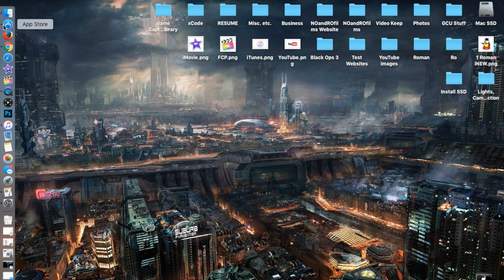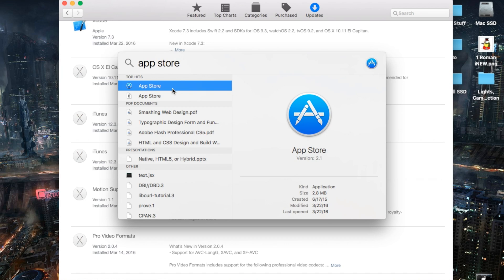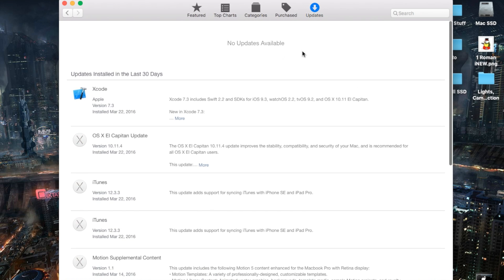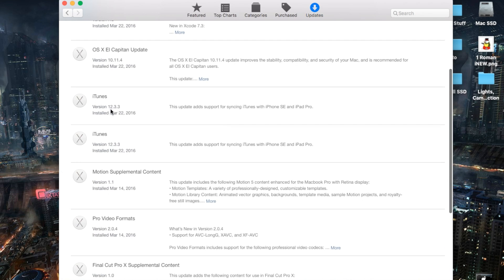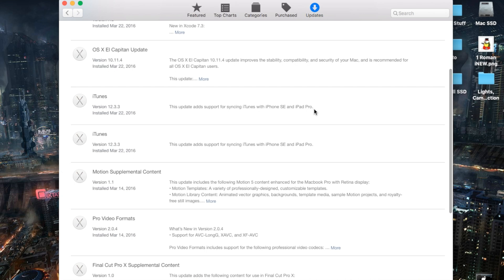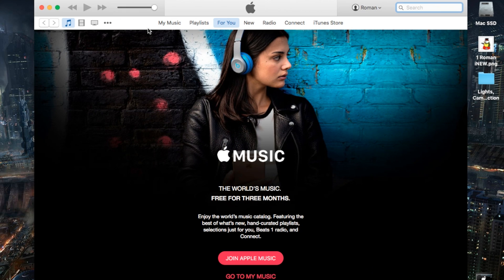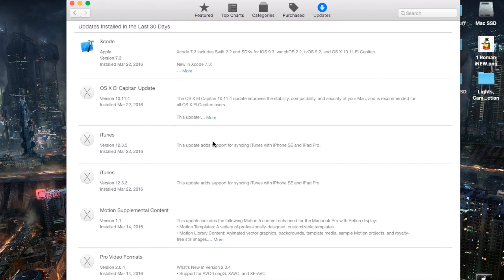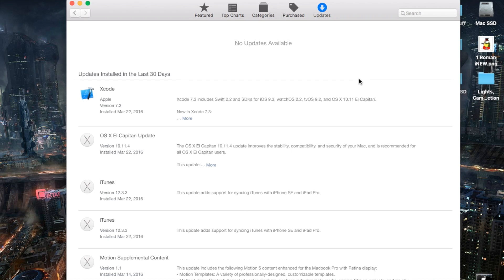iTunes 12.3.3 Update 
This video shows you how to update to iTunes 12.3.3 and briefly covers what the update includes.
This update adds support for syncing iTunes with iPhone SE and iPad Pro.